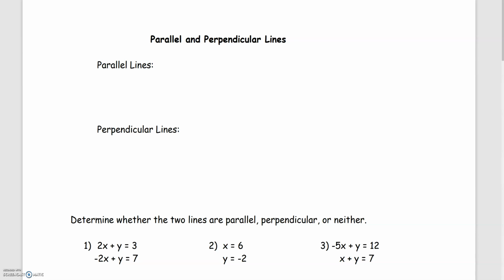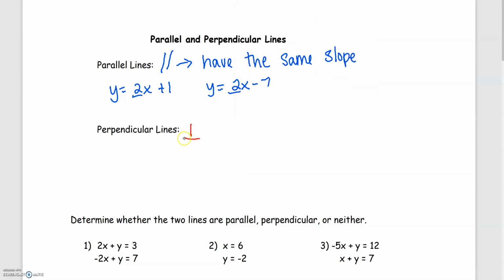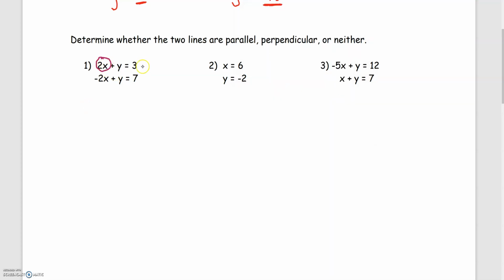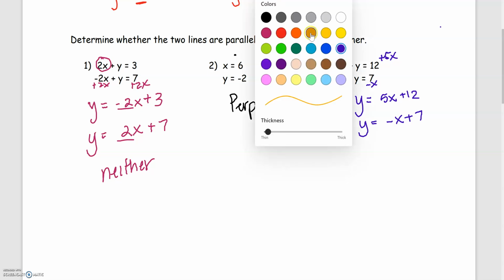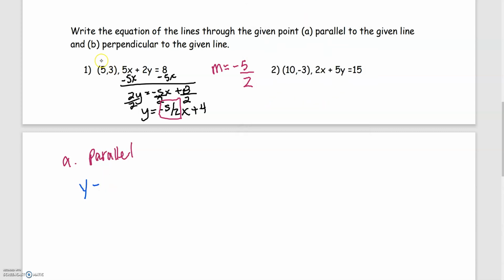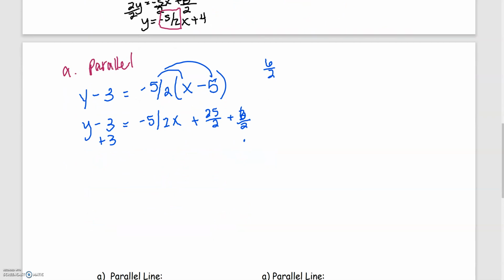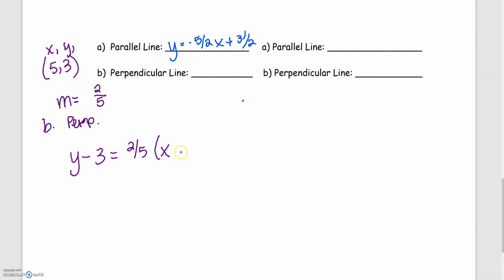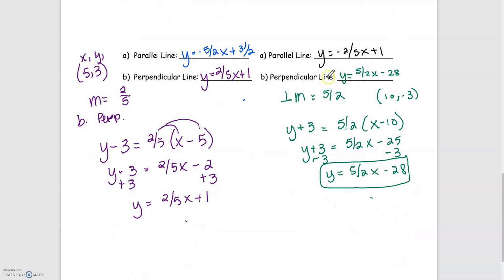Parallel and Perpendicular